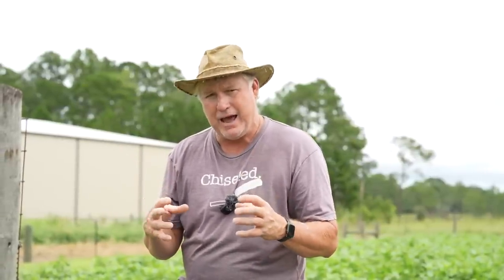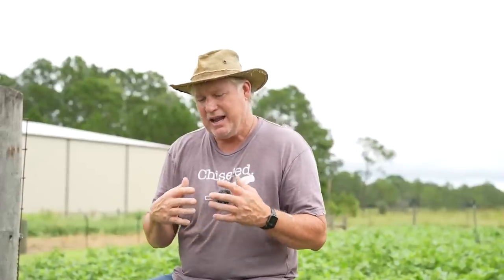WHAT TO PLANT IN THE SOUTH | SEPTEMBER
Hey Neighbor!! September is finally here and it got here quick! Join Hoss in the garden as we discuss what you need to be doing in the month of September and what specific varieties that we like to grow during the Fall and some new ones that we're trying this season. It felt like our garden reset was never going to happen with the major heat wave and then a hurricane coming through our area but now it's time! Let's Grow Together and Get Dirty!

0:00 start
0:10 Not In The Gardening Mood
1:09 What we need to do in September
1:30 Why We Start Our Transplants In September
1:50 Grow Celery! Tango Celery
3:45 Transplant Celery Seeds
4:40 Time To Start Your Onion Seeds & Onion map
4:57 1015Y Texas SuperSweet Onion
5:10 Onion Growing Tips
6:31 Godzilla Broccoli
7:20 Aspabroc/Broccolini
7:47 Growing Cauliflower - Twister and Cheddar Varieties
8:25 Our Favorite Cauliflower Varieties To Grow - Top Bunch & Morris Heading Collard
9:34 Red Russian Kale
10:00 Try Growing Kohlrabi!
10:55 Cherokee Lettuce & Coastal Star Romaine Lettuce